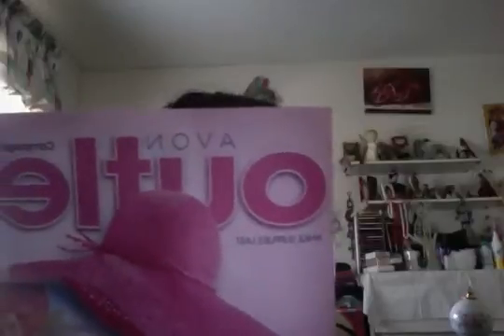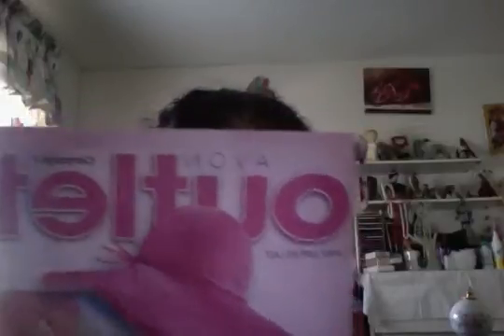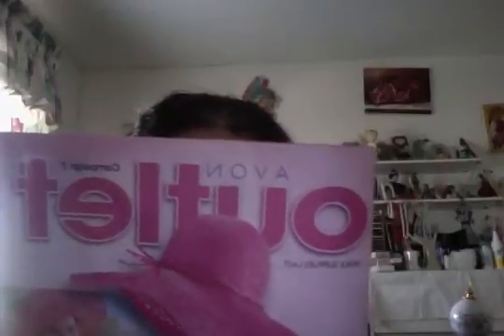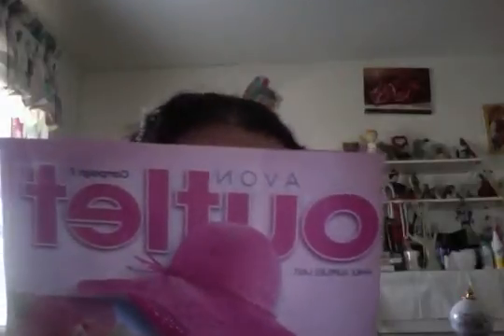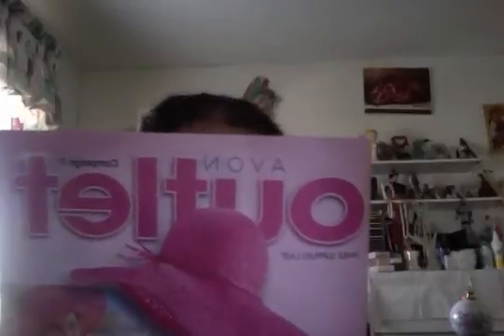Avon Outlet introduced 45% all Items C.7 2013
Clearance Item book